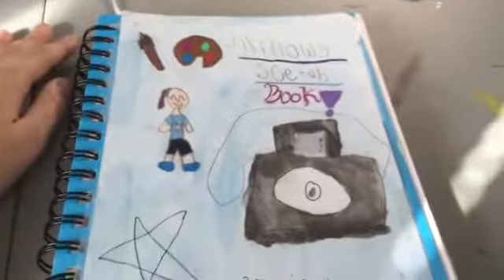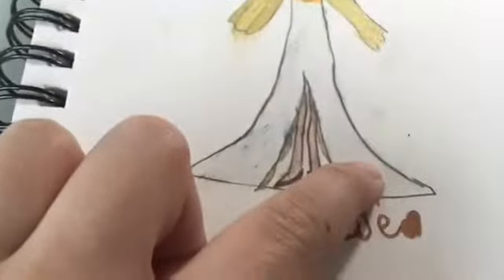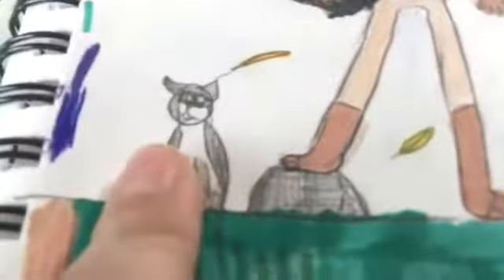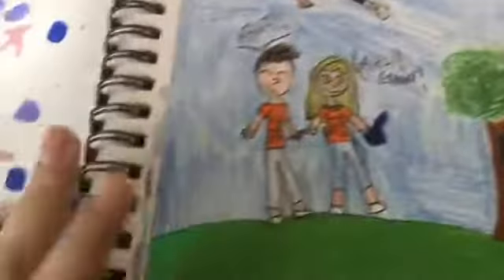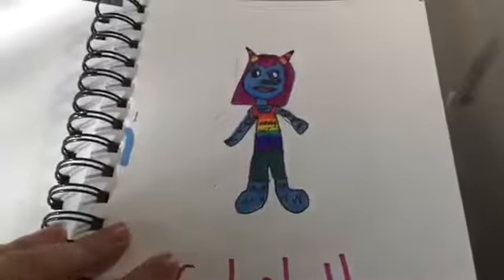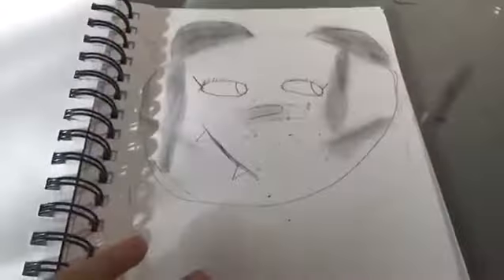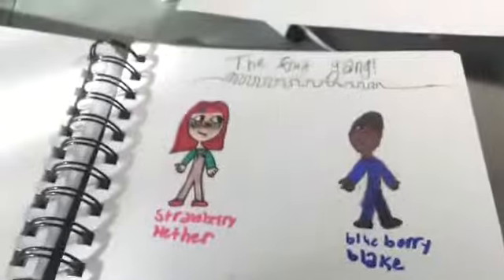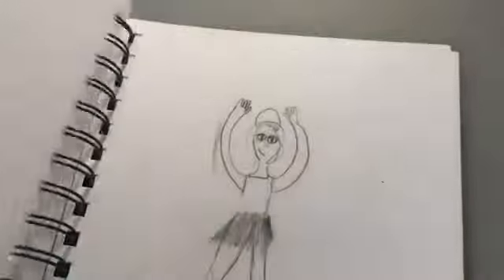Sketch book tours!!!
In this video I tour 3 of my sketch books! From the middle of July to late October! I hope you enjoy! Bye!
        -Willow Films!:)